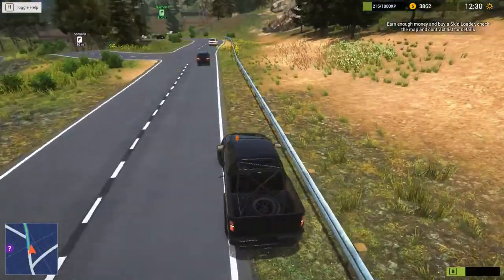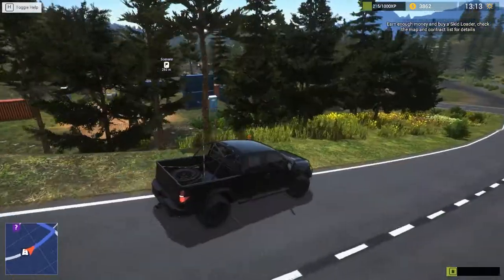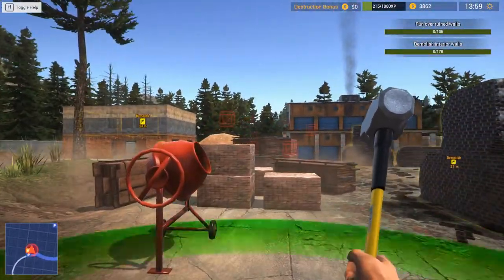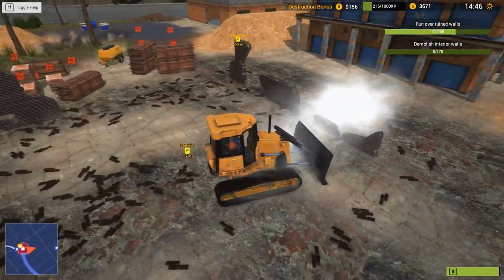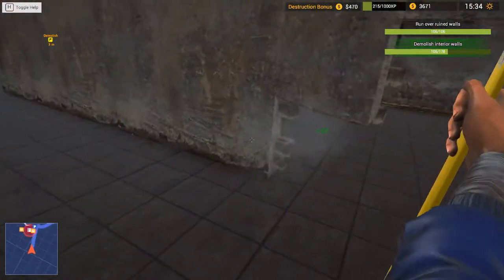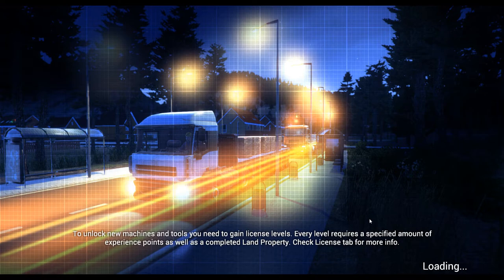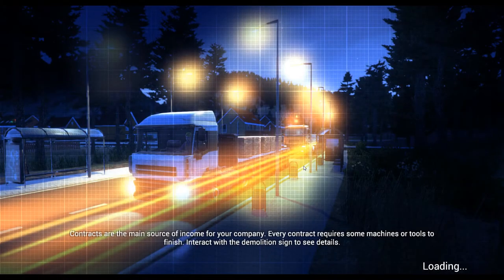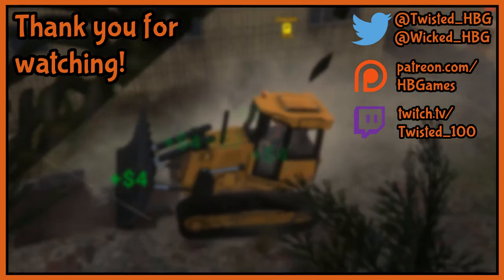Bulldozer Destruction - Demolish & Build Company 2017 - [Let's Play Demolish & Build Company 2017]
Welcome to Demolish & Build Company 2017! Demolish & Build Company 2017  is a simulator in which you must destroy stuff to make your stuff! Use cool machines to destroy old buildings, buy the land, make some houses and earn money by renting it!

About Demolish & Build Company 2017

Become a boss of Demolition & Build company. Destroy small wooden huts and huge concrete buildings. Manage your workers.
Invest earned cash in your own land properties and rent them for profit in open sandbox world.
Use various hand tools, buy new machines and customize their parts for specialized tasks.

- Various machines to work with
- Open sandbox world
- Advanced destruction system
- Invest, Build and Profit
- Hire and manage your workers

Available machines:
Tower crane - Deliver your materials to normally unreachable spots.
Bulldozer - This heavy machine is great for demolition of small structures, as well as trampling vegetation and flattening terrain.
Skid Loader - A small, but awesome machine. It can dig, demolish and carry loads. Just attach the required part to do the job.
Excavator - To do serious digging or demolition, attach a specific tool to the excavator arm.
Road Roller - Useful for compacting sand and asphalt roads.
Pickup Truck - Perfect to drive between contract locations.
Dump Truck - Perfect for delivering sand or metal scraps.
Crawler Crane - Comes with a wrecking ball, no structure will stand a chance against it.
Concrete Mixer Truck - If you need to pour some concrete on your construction site.
Cargo Truck - Designed to carry wood, bricks and concrete segments to construction sites.